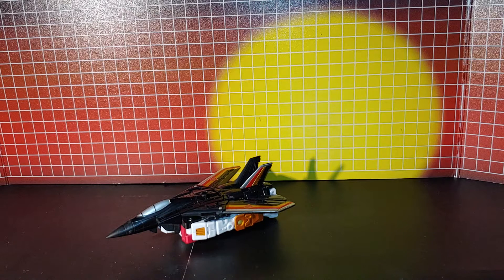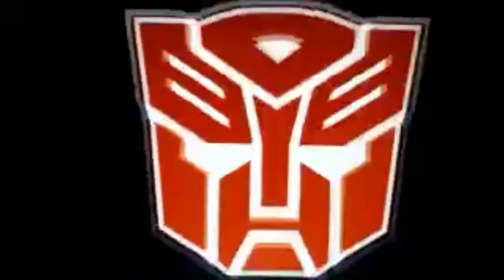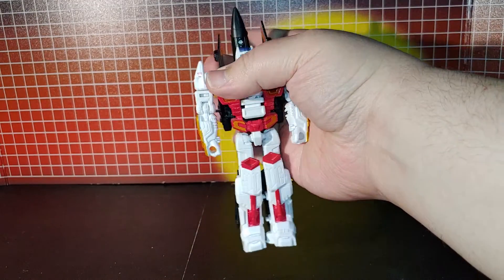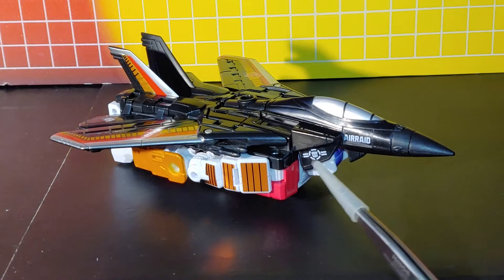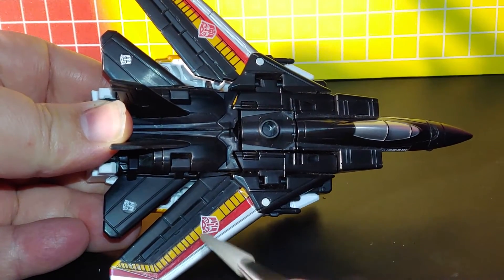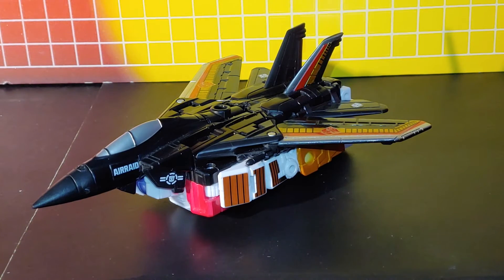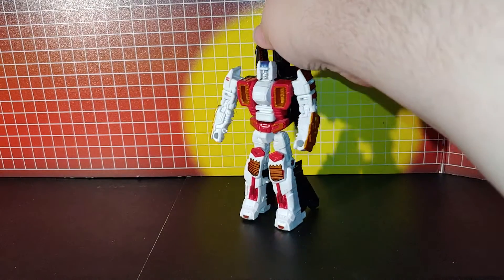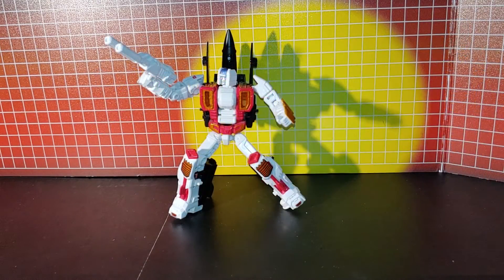AIRRAID TOYHAX UPGRADE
this is my AIRRAID TOYHAX UPGRADE video , in this AIRRAID TOYHAX UPGRADE video i show you a before and after the AIRRAID TOYHAX UPGRADE